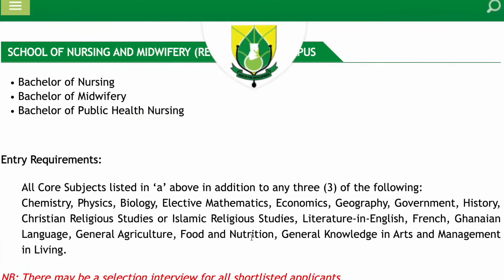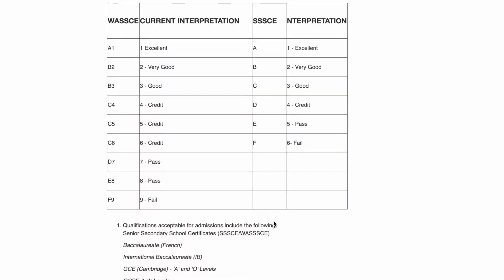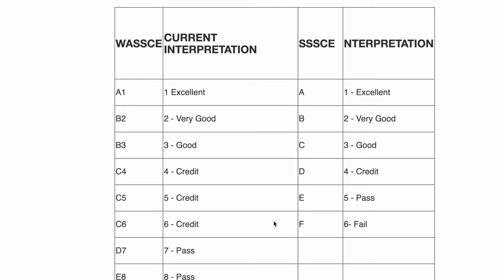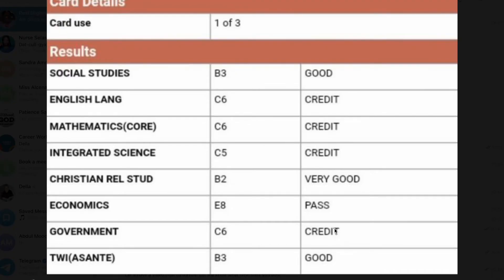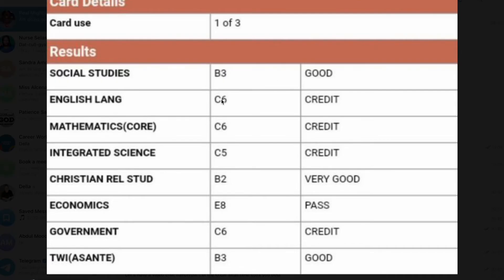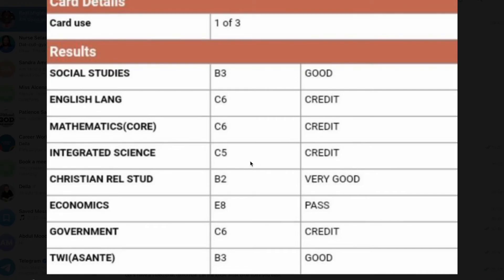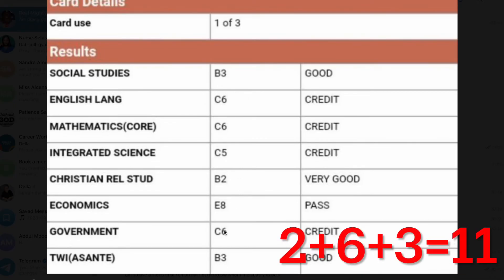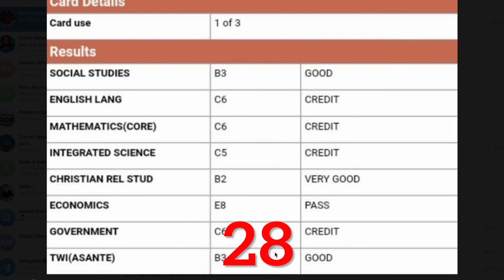Nursing School: How to Calculate Your WASSCE Aggregate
Calculating your  WASSCE Aggregate to meet the entry requirements for Nursing and midwifery training programs in both the Nursing training colleges and universities are very crucial to your admission. in this video, I take you through how to calculate your aggregate WASSCE grade to meet cut-off points.